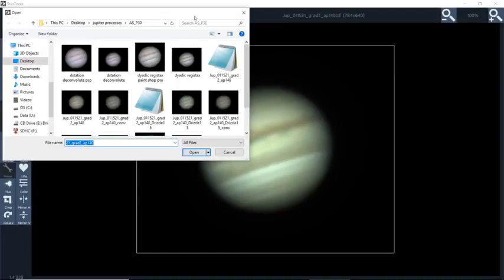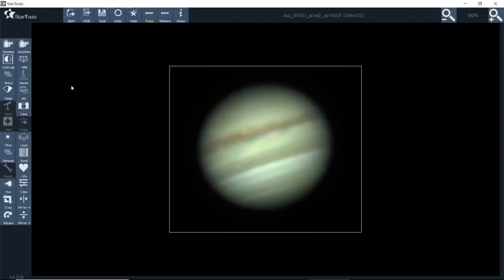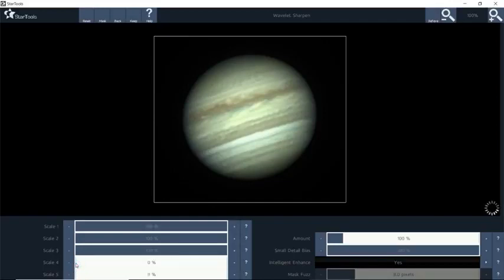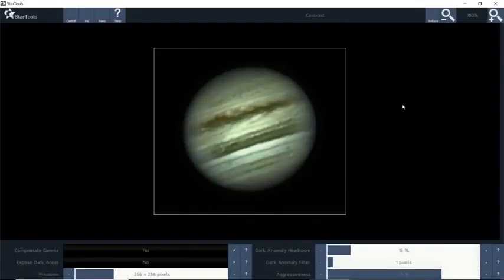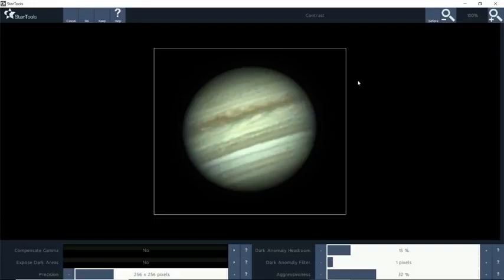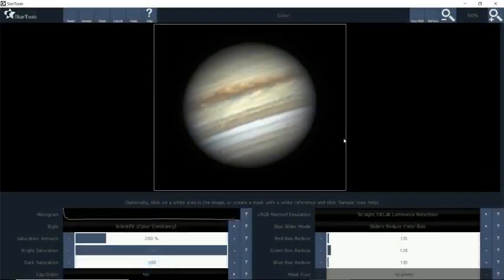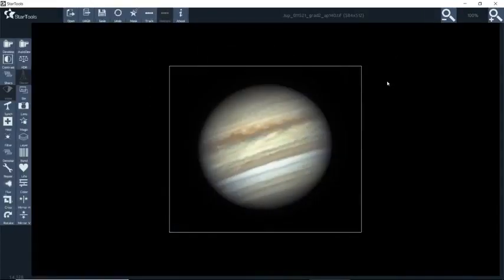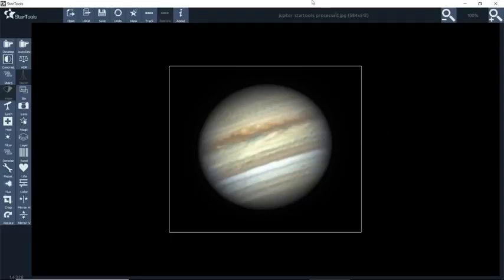Planetary image processing in Startools Jupiter from a Celestron C9 25 and ZWO asi224mc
from Charlie Golden - A short workflow for processing Jupiter in Startools. I would like to say that Startools is a great program is very low cost for what it is. There is a lot of documentation out there for deep sky image processing with it. The author of the software is very helpful in all ways and I can assure you I will be renewing my license in the next month or so. Great program great guy who writes it. I mostly use this for deep sky but increasingly I am starting to figure out how to do planets with it. This is a very simple workflow and you can add to it if you like, some options just have more affects than others and some images take to different options better. You will need to stack your images in Autostakkert or Registax before bringing them into startools. The capture for this data was with a Celestron c9.25 telescope on an Ioptron IEQ45 mount and a ZWO ASI224mc camera.